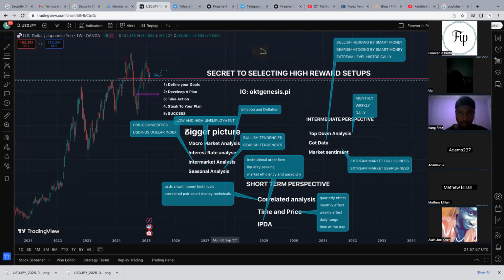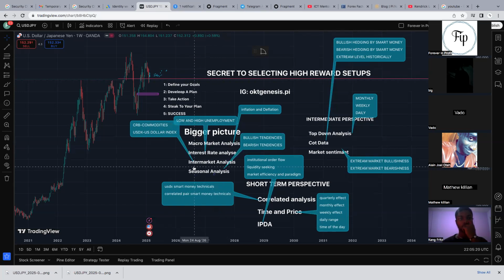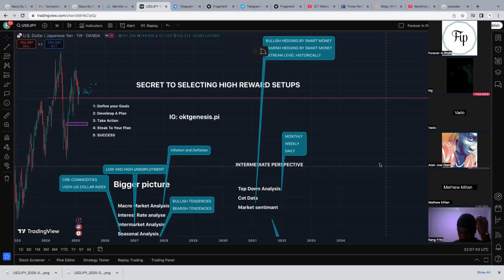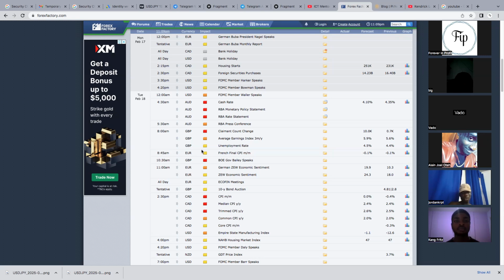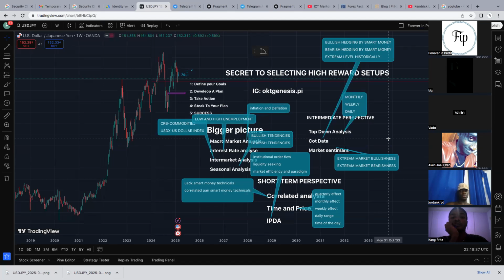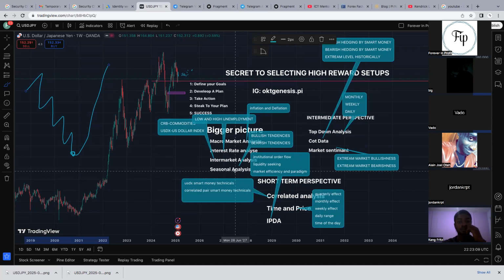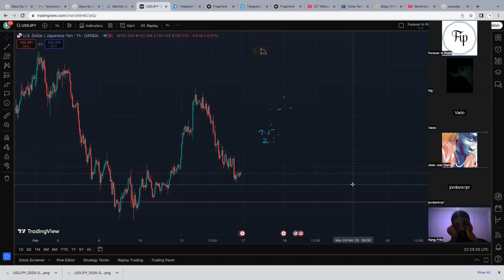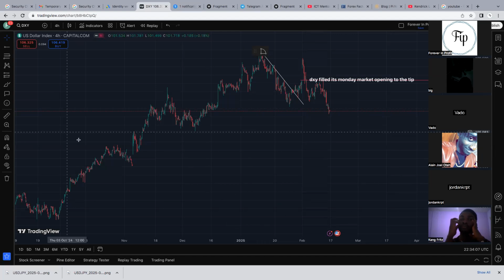SECRET TO HIGH SETUP TWO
2025 Premium F.I.P Mentorship Core Content Video LecturesAudio and visuals are exactly as they were distributed in January 2025. CFTC RULE 4.41 – HYPOTHETICAL OR SIMULATED PERFORMANCE RESULTS HAVE CERTAIN LIMITATIONS. UNLIKE AN ACTUAL PERFORMANCE RECORD, SIMULATED RESULTS DO NOT REPRESENT ACTUAL TRADING. ALSO, SINCE THE TRADES HAVE NOT BEEN EXECUTED, THE RESULTS MAY HAVE UNDER-OR-OVER COMPENSATED FOR THE IMPACT, IF ANY, OF CERTAIN MARKET FACTORS, SUCH AS LACK OF LIQUIDITY. SIMULATED TRADING PROGRAMS IN GENERAL ARE ALSO SUBJECT TO THE FACT THAT THEY ARE DESIGNED WITH THE BENEFIT OF HINDSIGHT. NO REPRESENTATION IS BEING MADE THAT ANY ACCOUNT WILL OR IS LIKELY TO ACHIEVE PROFIT OR LOSSES SIMILAR TO THOSE SHOWNTrading performance displayed herein is hypothetical. Hypothetical performance results have many inherent limitations, some of which are described below. No representation is being made that any account will or is likely to achieve profits or losses similar to those shown.

In fact, there are frequently sharp differences between hypothetical performance results and the actual results subsequently achieved by any particular trading program. One of the limitations of hypothetical performance trading results is that they are generally prepared with the benefit of hindsight. In addition, hypothetical trading does not involve financial risk, and no hypothetical trading record can completely account for the impact of financial risk in actual trading. For example, the ability to withstand losses or to adhere to a particular trading program in spite of trading losses are material points which can also adversely affect actual trading results. There are numerous other factors related to the markets in general or to the implementation of any specific trading program which cannot be fully accounted for in the preparation of hypothetical performance results and all of which can adversely affect actual trading results.

You must be aware of the risks and be willing to accept them in order to invest in the futures and options markets. Don’t trade with money you can’t afford to lose. This is neither a solicitation nor an offer to Buy/Sell futures or options. No representation is being made that any account will or is likely to achieve profits or losses similar to those discussed on this web site. The past performance of any trading system or methodology is not necessarily indicative of future results.Trade at your own risk. The information provided here is of the nature of a general comment only and neither purports nor intends to be, specific trading advice. It has been prepared without regard to any particular person’s investment objectives, financial situation and particular needs. Information should not be considered as an offer or enticement to buy, sell or trade.You should seek appropriate advice from your broker, or licensed investment advisor, before taking any action. Past performance does not guarantee future results. Simulated performance results contain inherent limitations. Unlike actual performance records the results may under or over compensate for such factors such as lack of liquidity. No representation is being made that any account will or is likely to achieve profits or losses to those shown.The risk of loss in trading can be substantial.

You should therefore carefully consider whether such trading is suitable for you in light of your financial condition.If you purchase or sell Equities, Futures, Currencies or Options you may sustain a total loss of the initial margin funds and any additional funds that you deposit with your broker to establish or maintain your position. If the market moves against your position, you may be called upon by your broker to deposit a substantial amount of additional margin funds, on short notice in order to maintain your position. If you do not provide the required funds within the prescribed time, your position may be liquidated at a loss, and you may be liable for any resulting deficit in your account.Under certain market conditions, you may find it difficult or impossible to liquidate a position. This can occur, for example, when the market makes a “limit move.” The placement of contingent orders by you, such as a “stop-loss” or “stop-limit” order, will not necessarily limit your losses to the intended amounts, since market conditions may make it impossible to execute such orders.